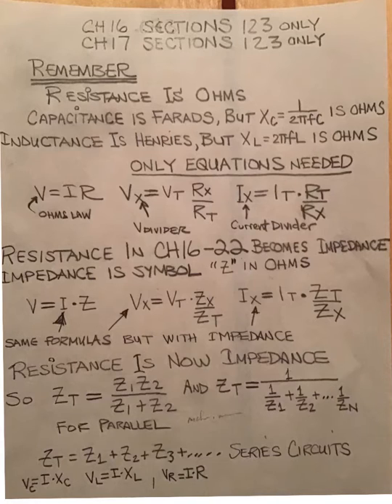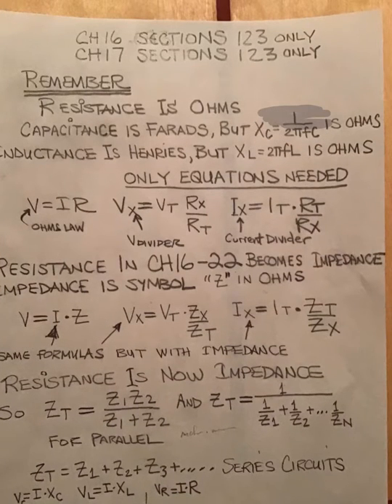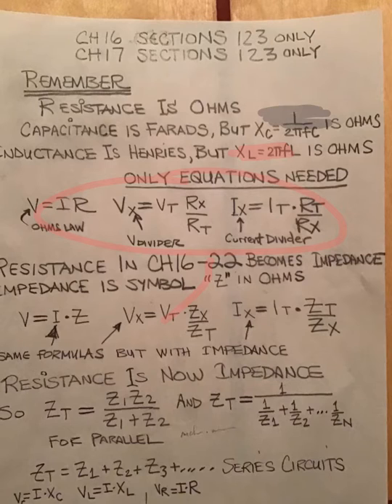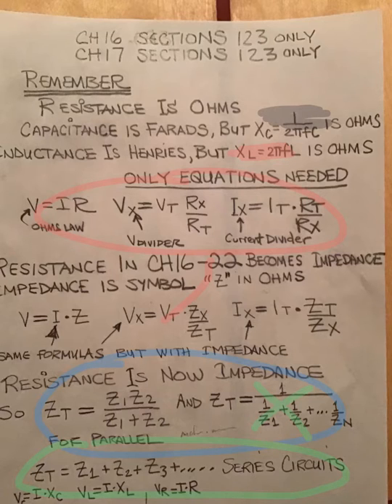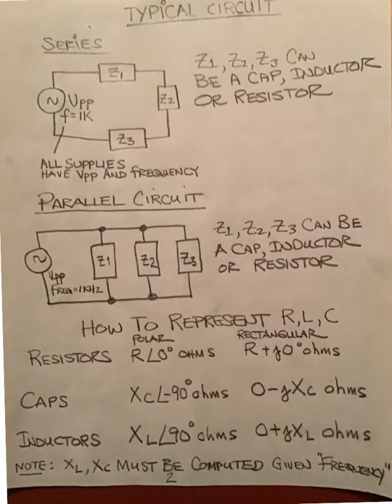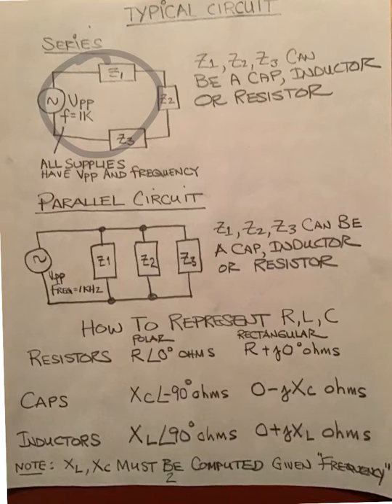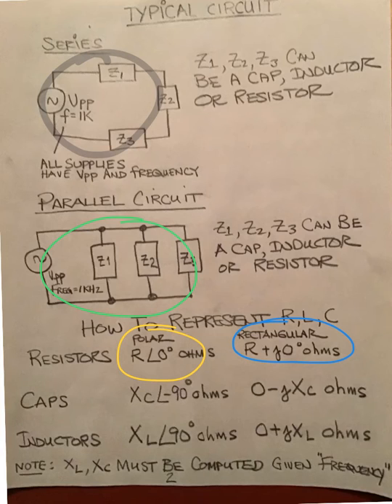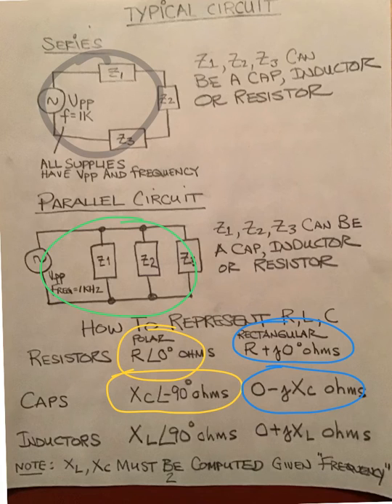Ch16 17 Intro Video. (Watch 1st)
Watch this video before you start ch 16 and 17 Sections 12 3